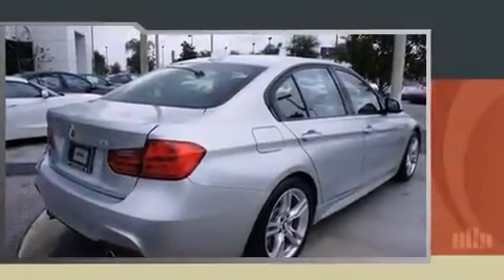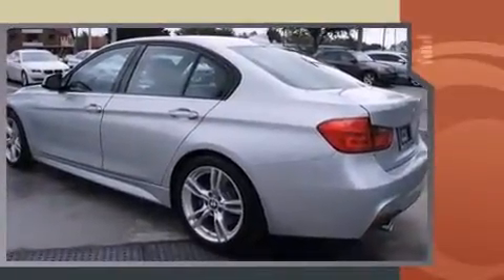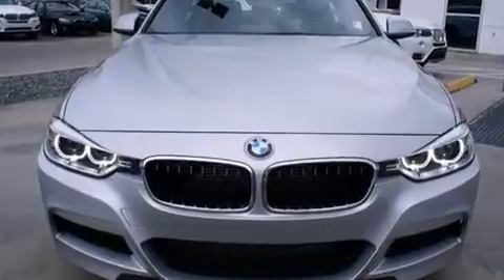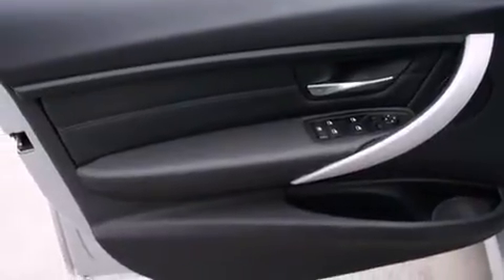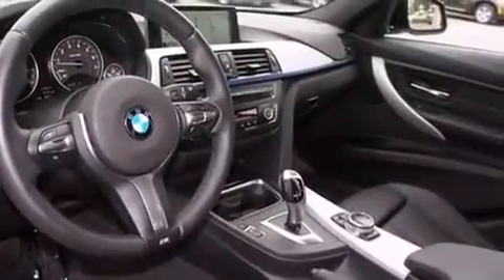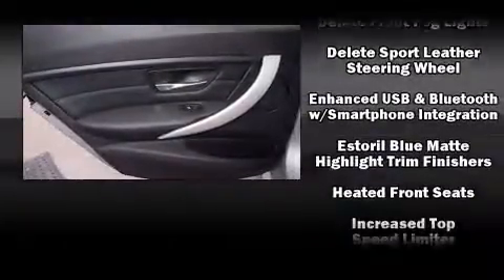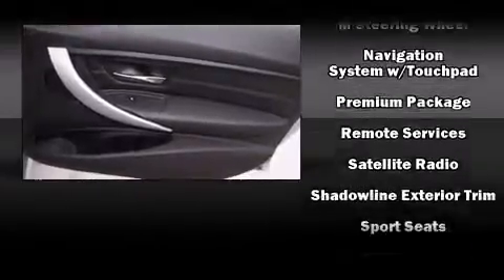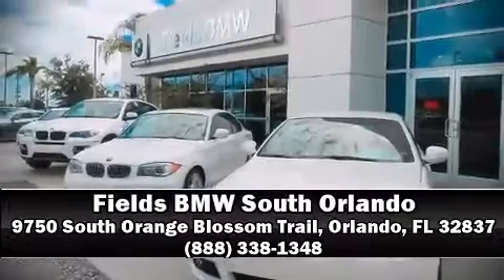2014 BMW 335i Sedan 3 in Orlando, FL 32837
9750 South Orange Blossom Trail

Step into the 2014 BMW 335i. This 4 door, 5 passenger sedan still has less than 10,000 miles! It features an automatic transmission, rear-wheel drive, and a 3 liter 6 cylinder engine. Turbocharger technology provides forced air induction, enhancing performance while preserving fuel economy. BMW prioritized comfort and style by including: leather upholstery, a power seat, automatic dimming door mirrors, heated seats, power moon roof, rain sensing wipers, and seat memory. With high intensity discharge headlights illuminating your path, you'll always appreciate maximum visibility. Side curtain airbags deploy in extreme circumstances, shielding you and your passengers from collision forces. This vehicle has achieved Certified Pre-Owned status, by passing BMW's rigorous certification process. Our sales reps are knowledgeable and professional. We'd be happy to answer any questions that you may have. Stop in and take a test drive!